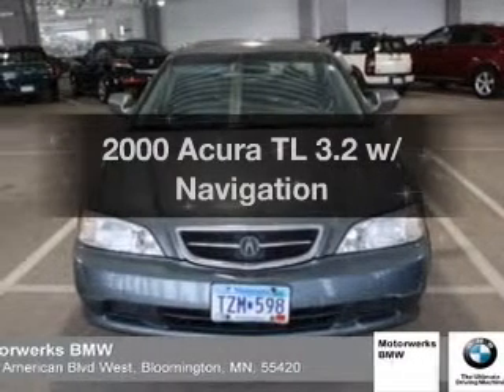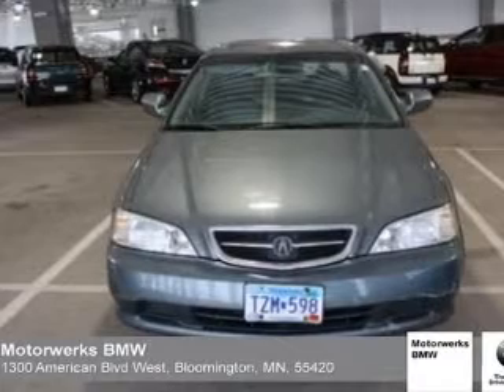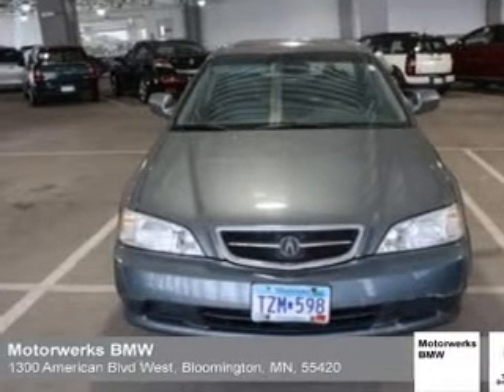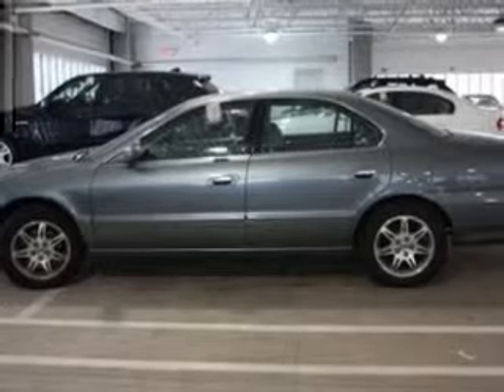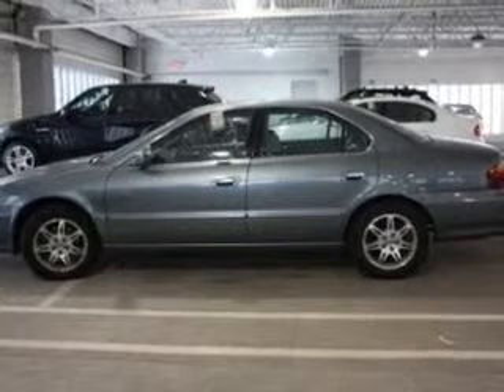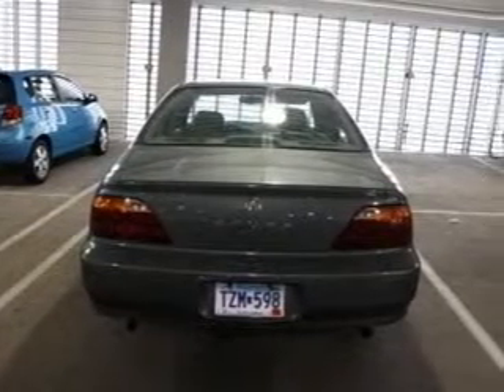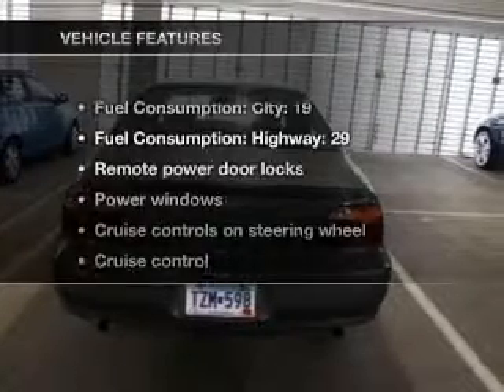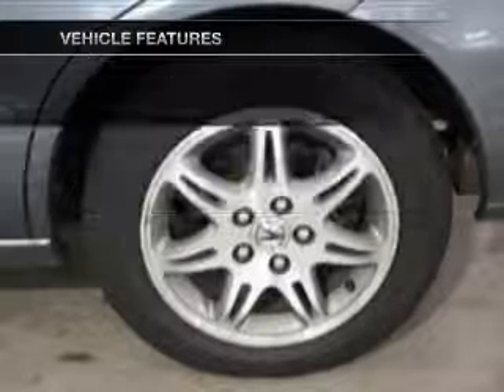2000 Acura TL - Bloomington MN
Year: 2000
Make: Acura
Model: TL
Trim: 3.2 w/ Navigation
Engine: 3.2 liter 6 cylinder 24 valve
Transmission: 5-Speed Automatic
Color: Laguna Green Metallic
Mileage: 99593
Address:
1300 American Blvd West